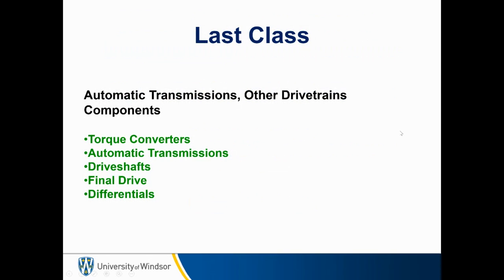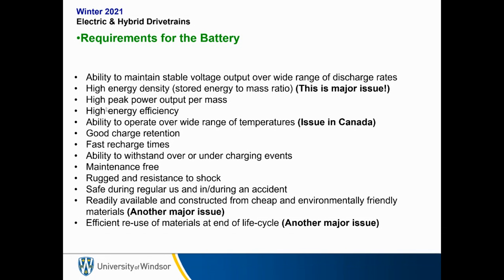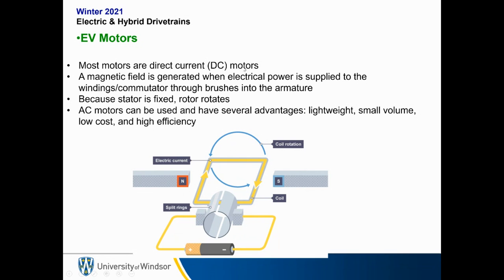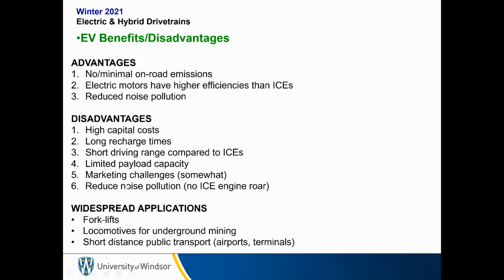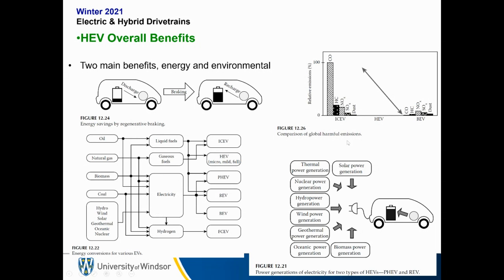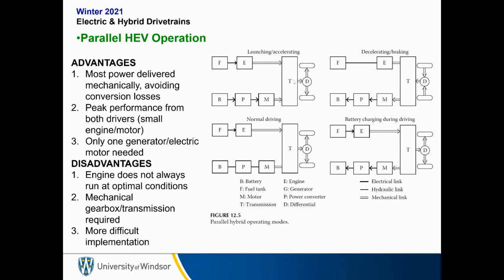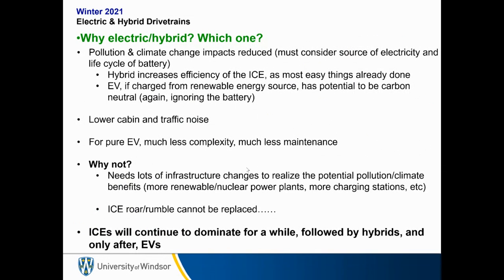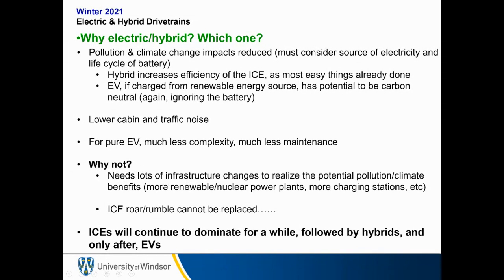LECTURE 7 | Fundamentals of Auto Engg